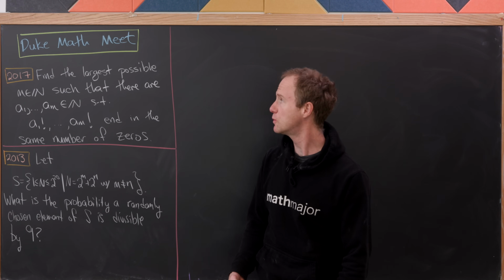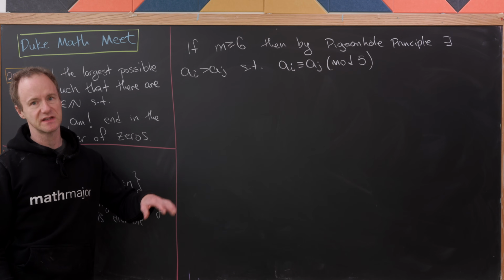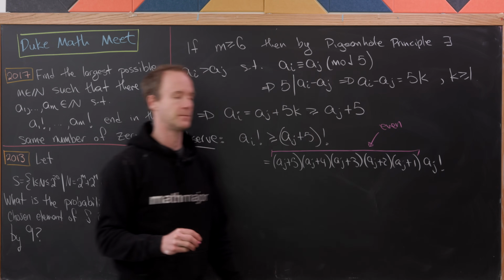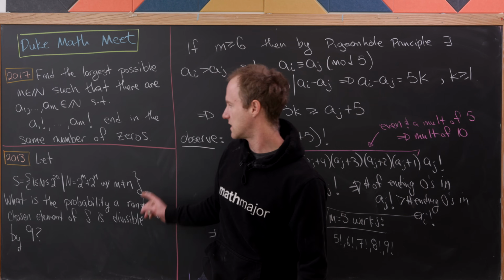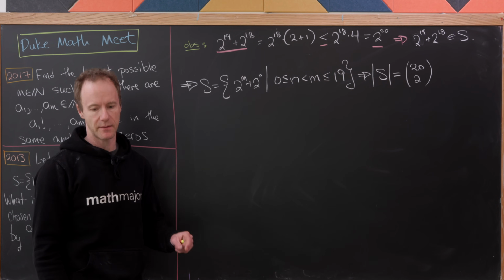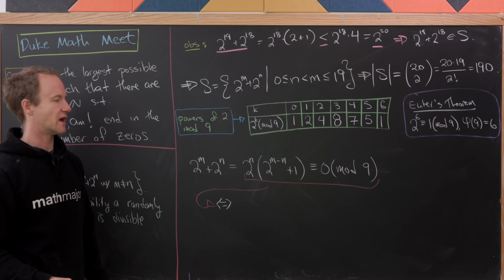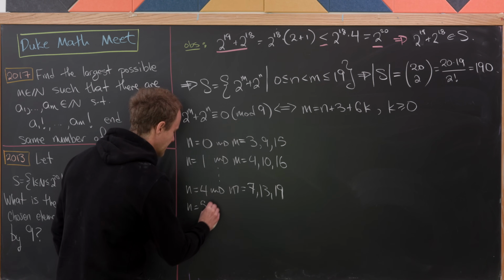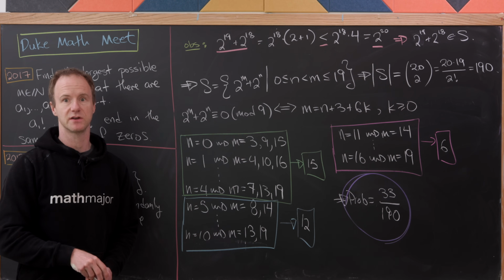Two from the Duke Math Meet